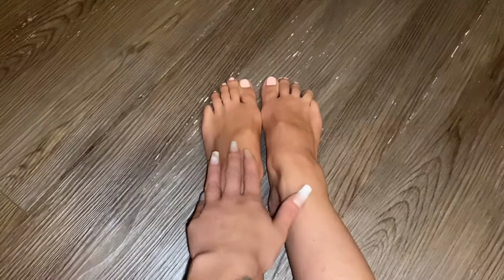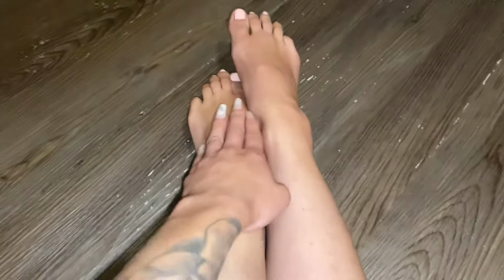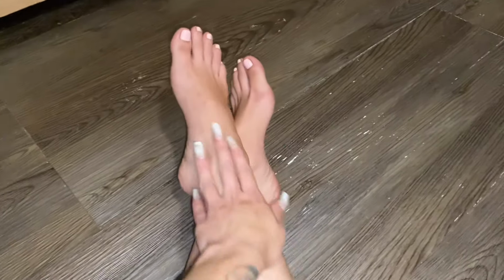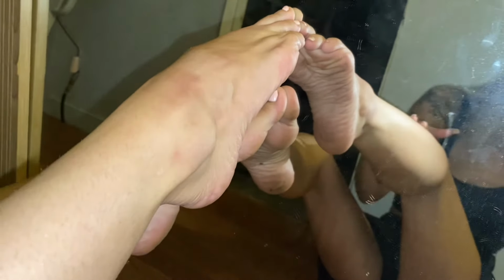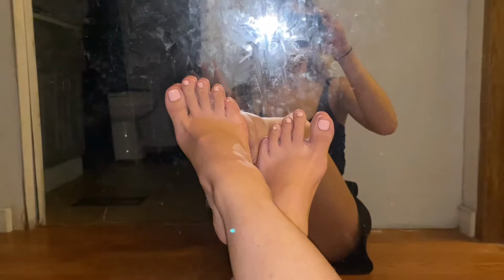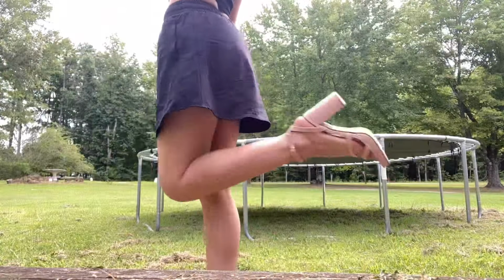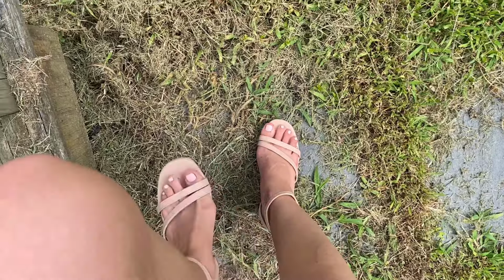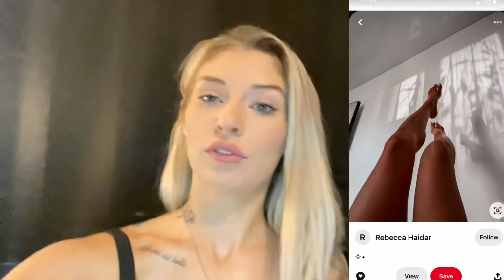HOW TO SELL FEET PICTURES | POSE IDEAS PART 2 MAKE MONEY SELLING FEET PICS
Long awaited and highly requested, here is the video showing you all how to pose your feet to sell feet pics without showing your face.
These are just simple beginner poses and it is up to you to adjust and spice up your photos. Angles, accessories, lighting, and editing will make all
The difference.
Learn to make real money selling feet pics
How to sell feet pics | how to make money selling feet pics